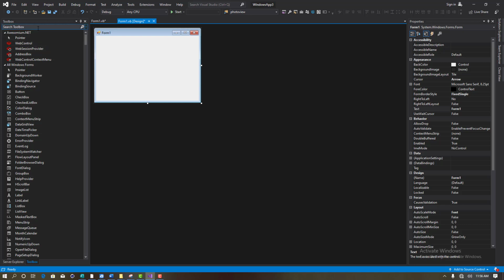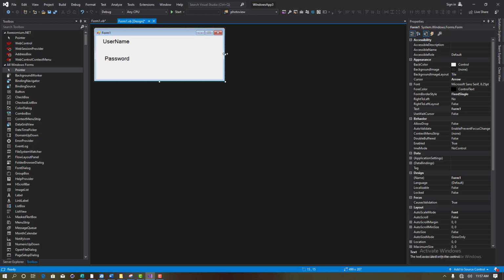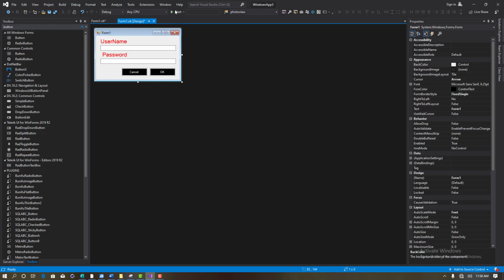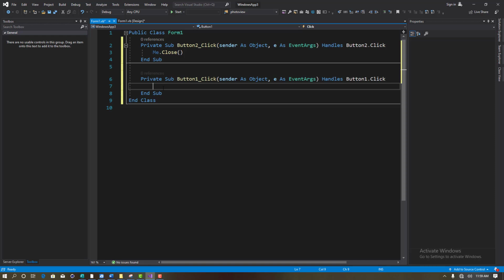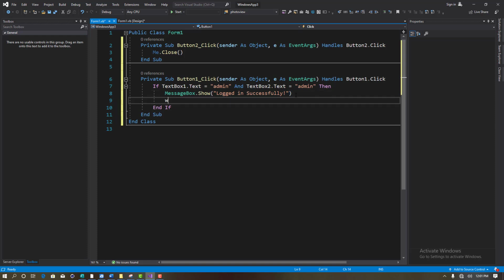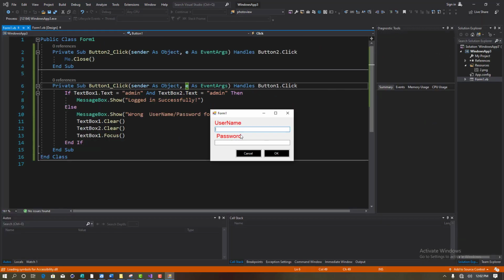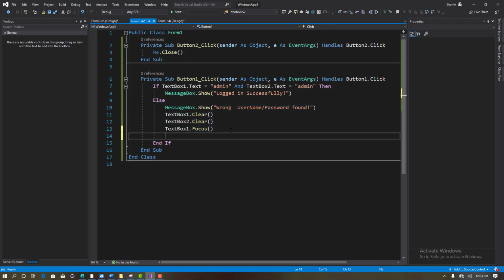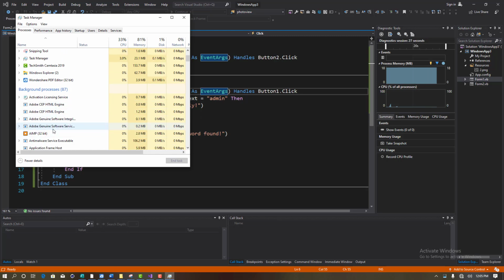Chapter 5 - Create Login Page in VB.NET